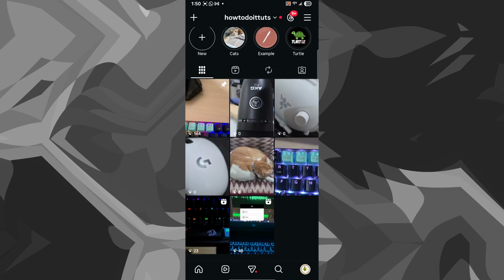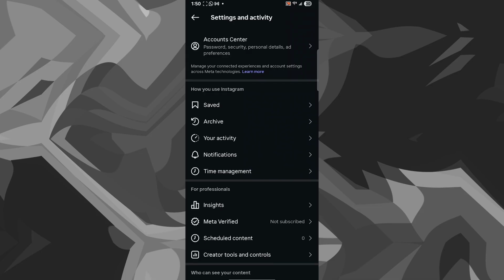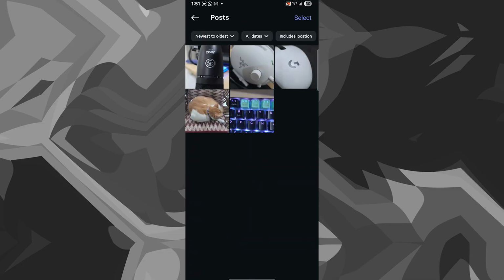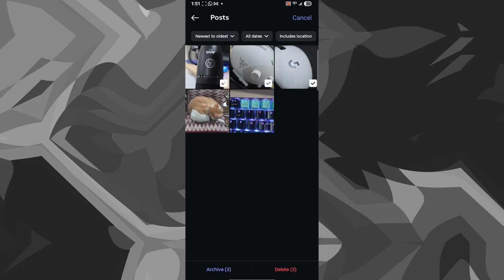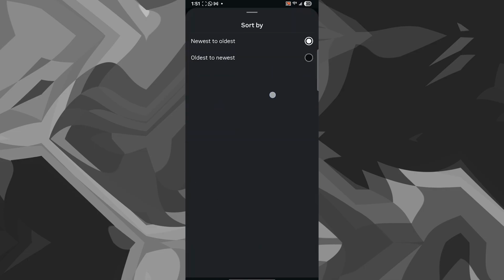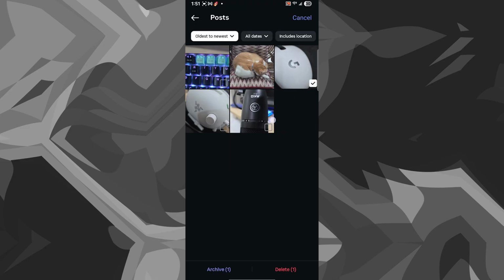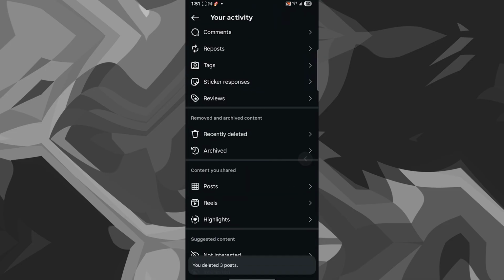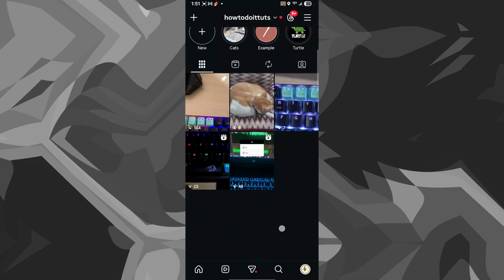How To Delete Multiple Instagram Posts At Once (Quick & Easy)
In this Instagram tutorial, I will show you how to delete multiple Instagram posts at once. This tutorial shows the exact, built-in way to delete many posts in one go so you can erase posts that you don't want quickly.

To do this, go to → menu → Your activity → Posts → Select multiple items, then delete. This video also shows how to use the date filter (oldest → newest) to pick specific time ranges — perfect for when you want to know how to delete all Instagram posts at once from a certain era without needing to delete every post individually.

As a result of watching this tutorial, you will successfully know how to delete multiple Instagram posts at once quickly and easily.

Benefits of using this process
• Save time: delete multiple posts instantly instead of individually.
• Clean up your public profile quickly for rebranding, privacy, or curation.
• Use filters (oldest → newest) to target specific posts, then delete them in bulk — a practical example of how to delete Instagram posts all at once.
• No third-party tools required — everything uses Instagram’s native controls.

Step-by-step process (what I show in the video)
1. Open Instagram → go to your profile (bottom-right).
2. Tap the top-right menu (three lines) → Your activity.
3. Tap Posts → press Select.
4. Tick multiple posts
5. Tap the Delete button (bottom-right) → confirm Delete. Refresh profile to verify posts are gone.
This clear walkthrough demonstrates exactly how to delete Instagram posts in bulk using the official flow.

Quick tips & safety
• Deleted posts are removed from your profile — double-check before confirming.
• If you only want to archive (hide temporarily), use the Archive option instead of Delete.
• Use the filter (top dropdown) to speed selection: Oldest → Newest or date ranges help target specific content.

If this video helped you learn how to delete multiple Instagram posts at once, please Like the video, leave a Comment letting me know if this tutorial was helpful, and Subscribe for more Instagram tutorials and tips.